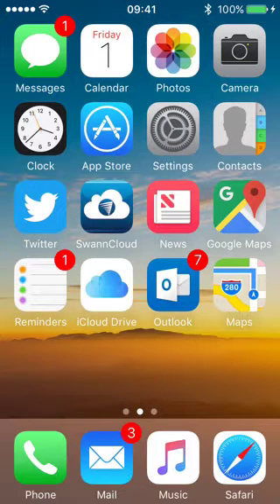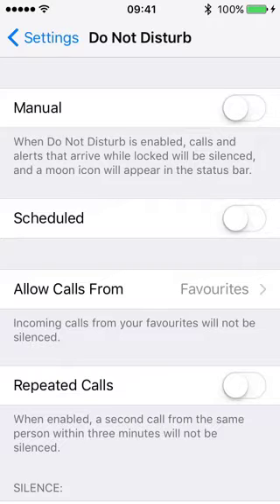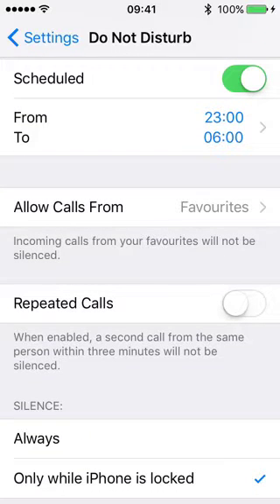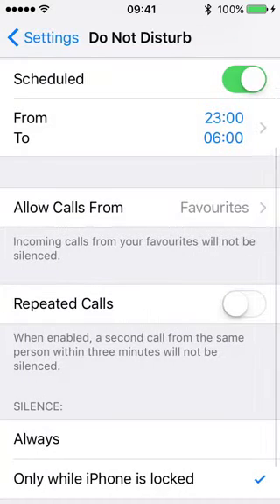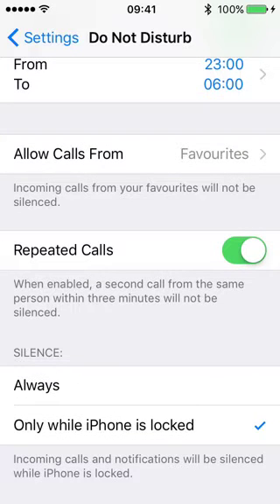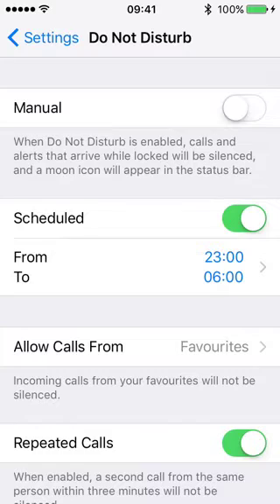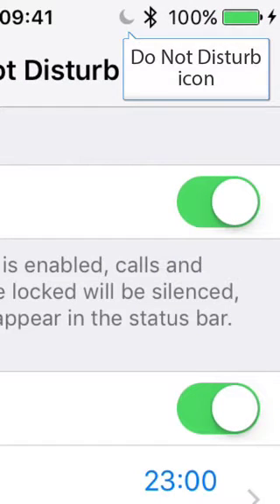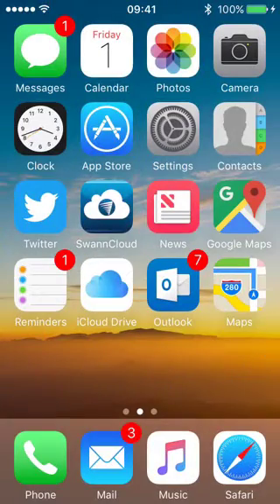iOS Do Not Disturb demo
How to turn on the iOS feature "Do Not Disturb" on your iPhone. This enables you to silence your iPhone during those crucial night time hours.